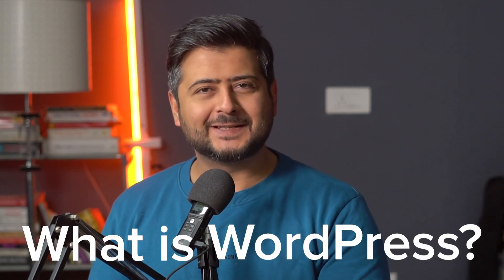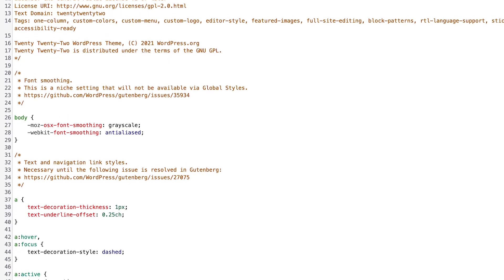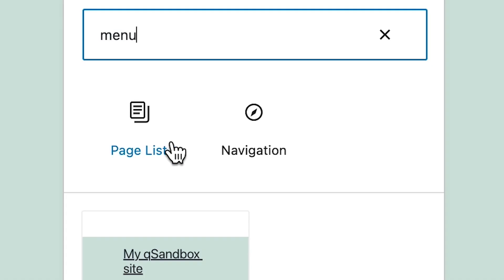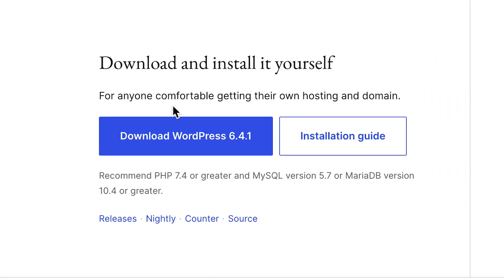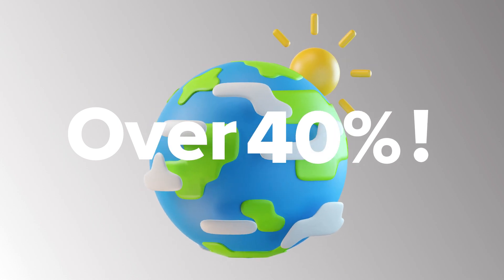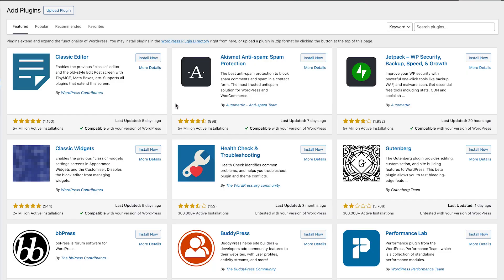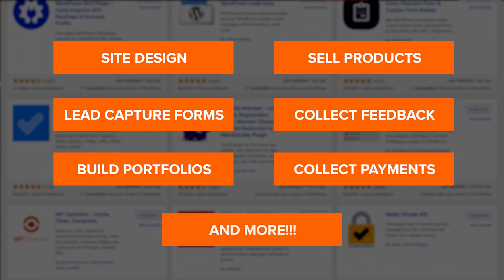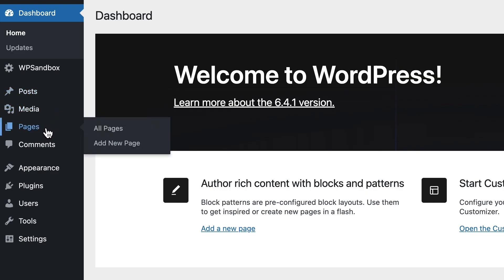What is WordPress? (A Beginner's Guide)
WordPress is the world’s most popular website builder. It allows you to easily create websites, blogs, eCommerce stores, and more.

If you have been wondering what is WordPress, how does it work, and what you can use it for, then you are in the right place.

In this video, we will explain what WordPress is, how you can use it, and show you how easy it is to get started creating your website today!

0:00 Intro
0:41 Why Use WordPress
1:08 The WordPress Ecosystem
1:36 Hosting and Installation
2:05 Support for WordPress

Related Links

Top Resources